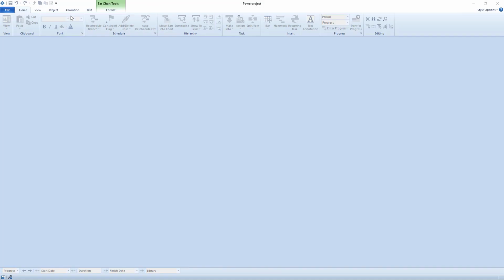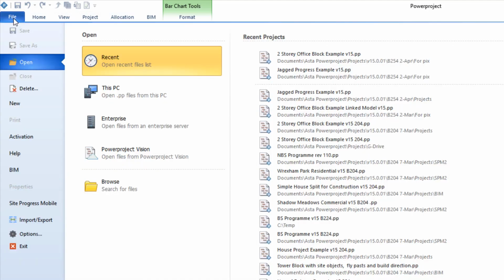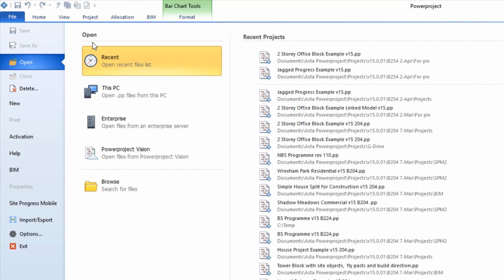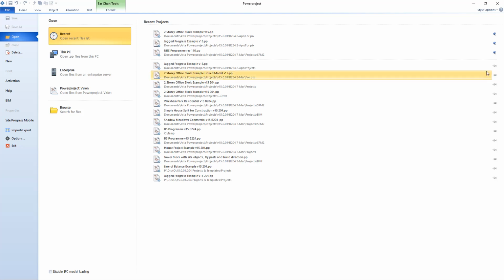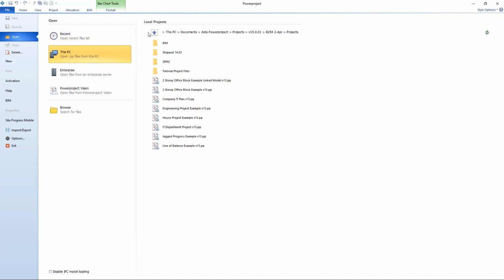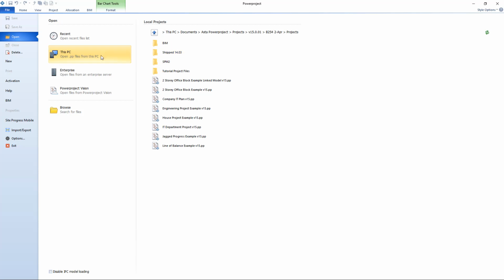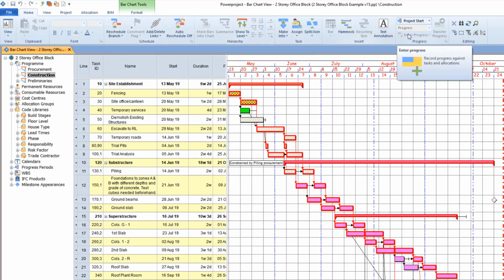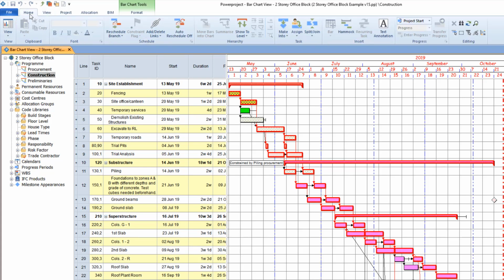Powerproject XV - User Interface Refresh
Take a look at how the icons on the toolbar have been simplified and modernised.